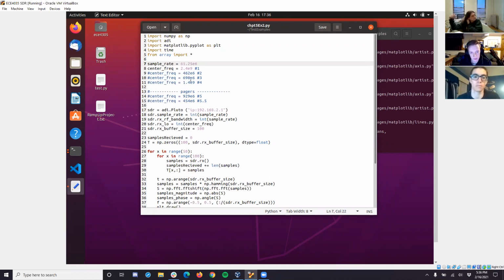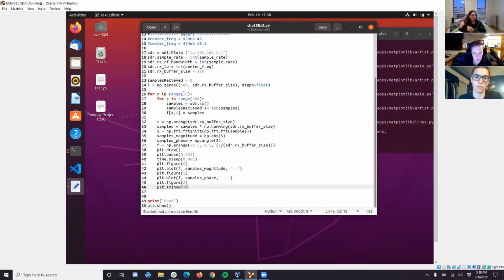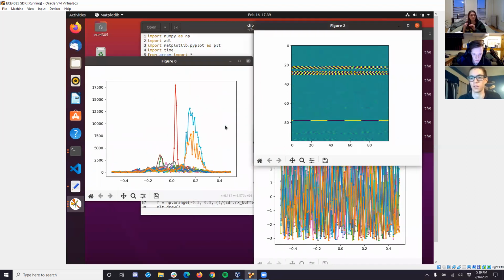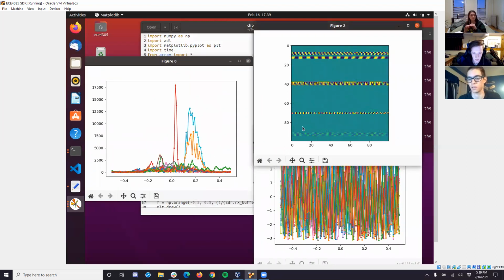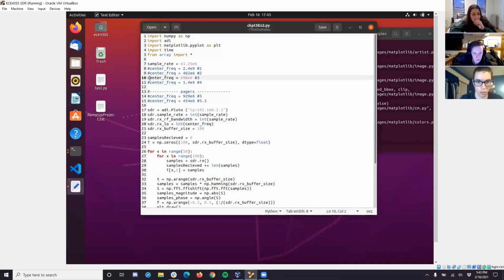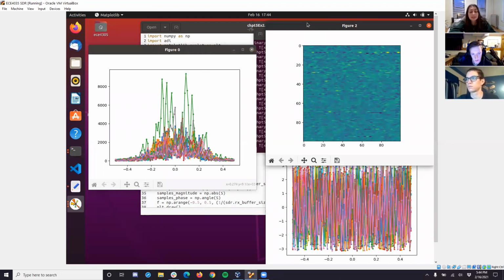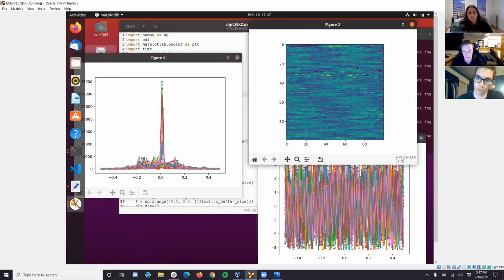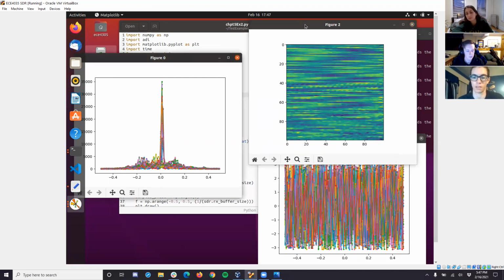Spectrum Anaylzer Demo - Team 6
Here will walk through our spectrum analyzer that we created with Python.